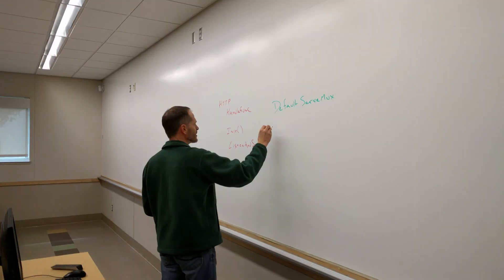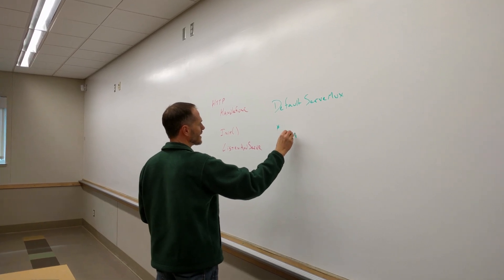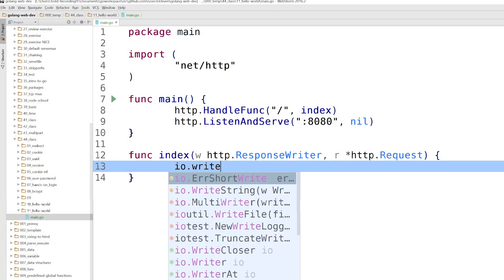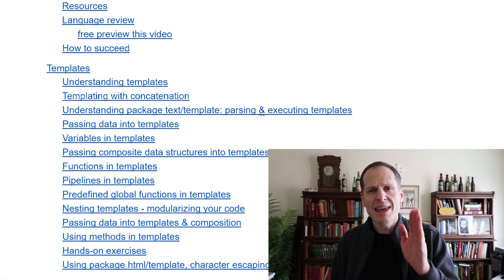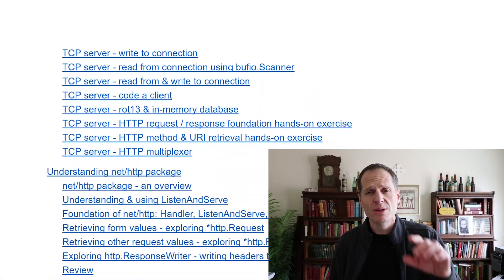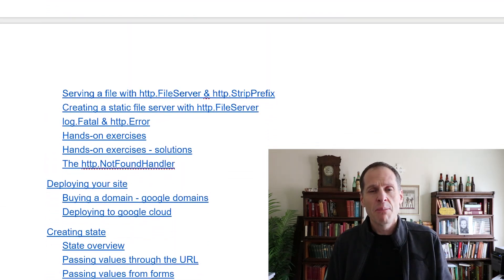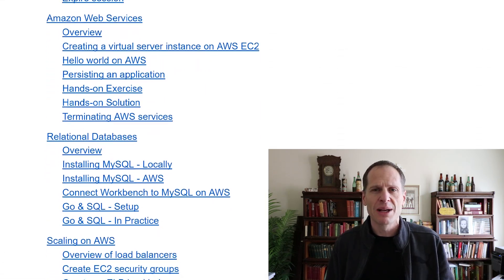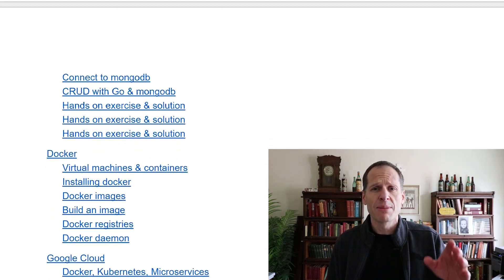Golang Courses on Udemy